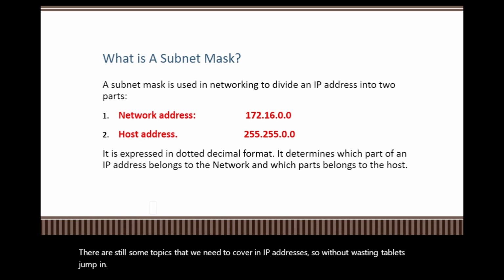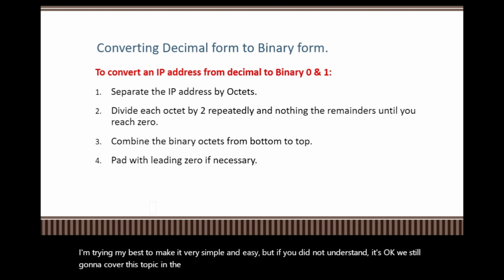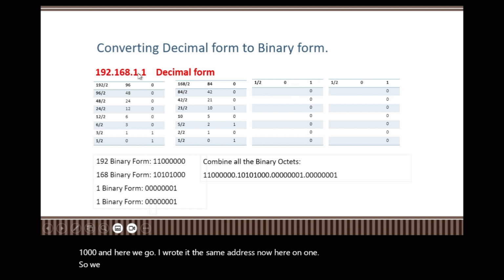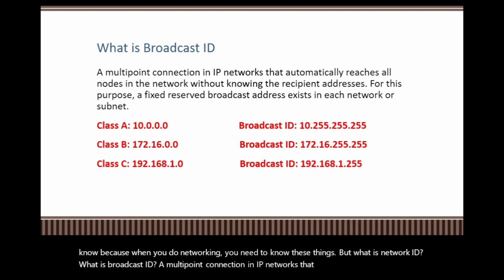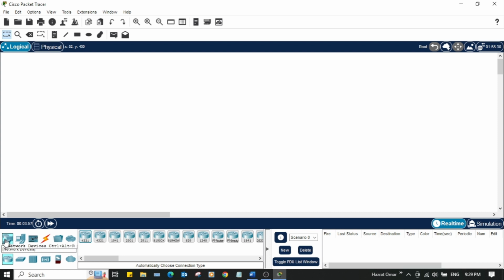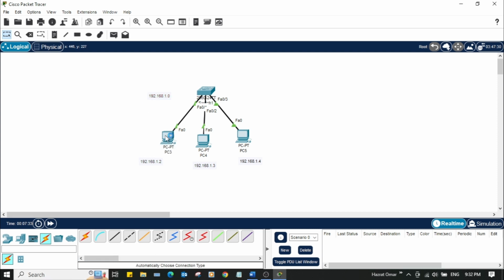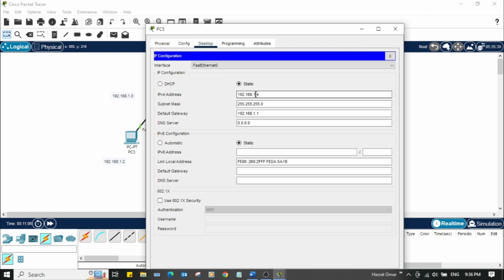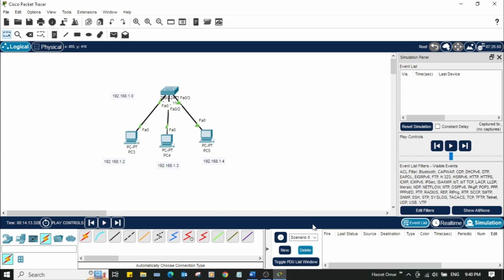IP Address V4, Subnet Mask, Network ID and Broadcast ID, Decimal form to Binary form conversation